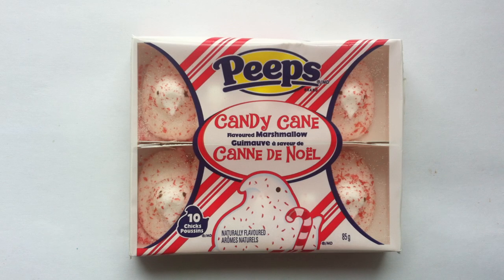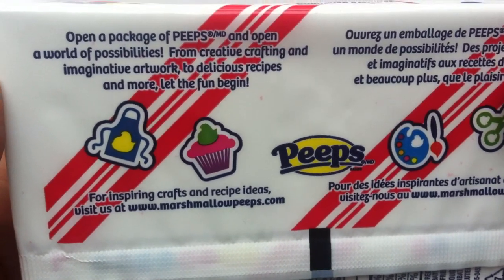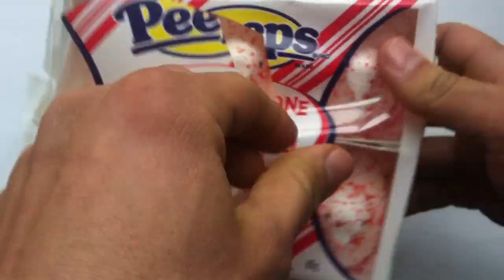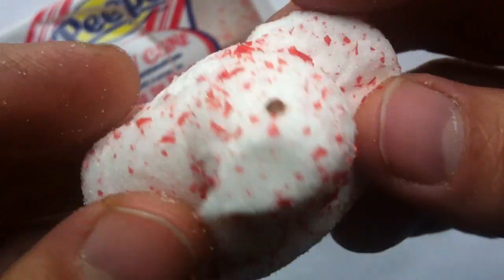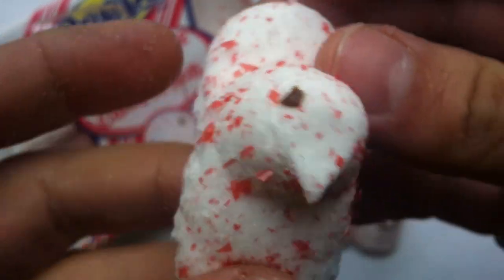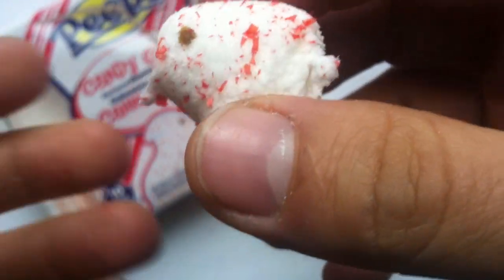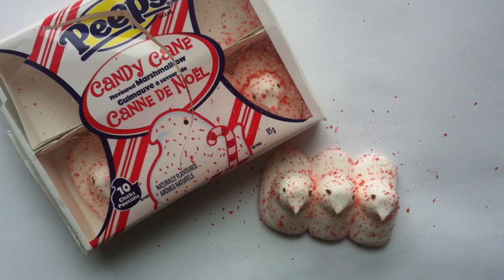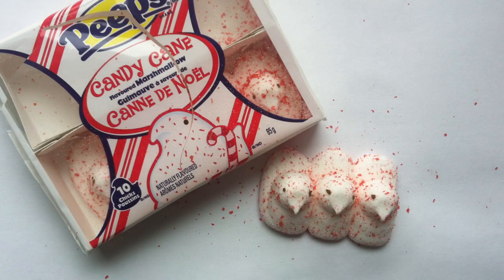Candy Cane Peeps review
Candy Cane Peeps review by Walking The Candy Aisle